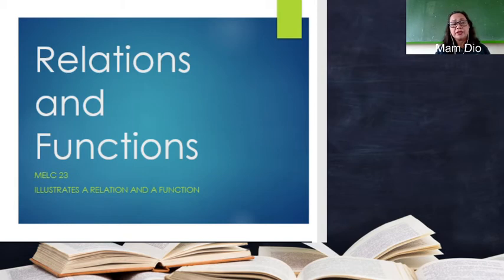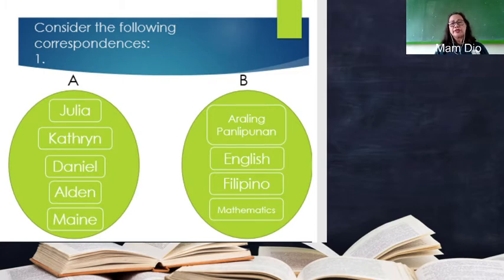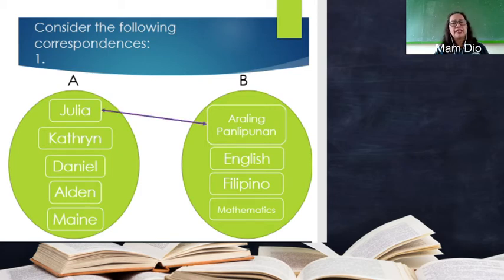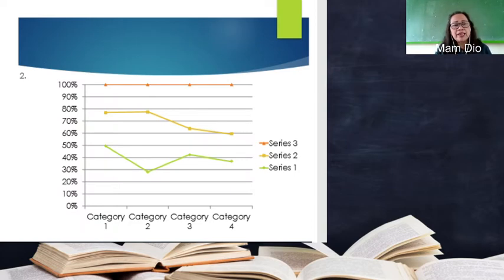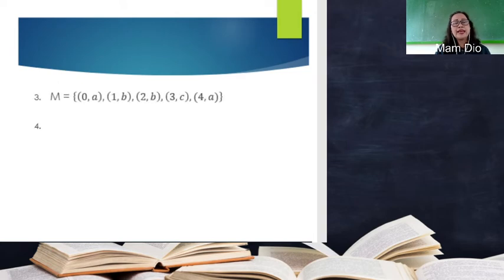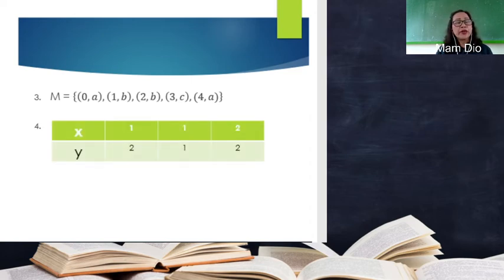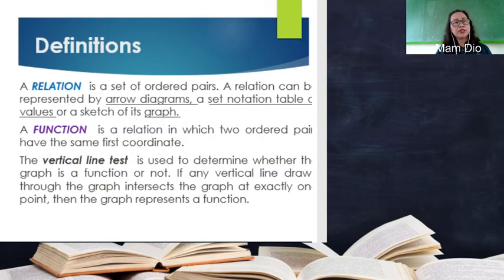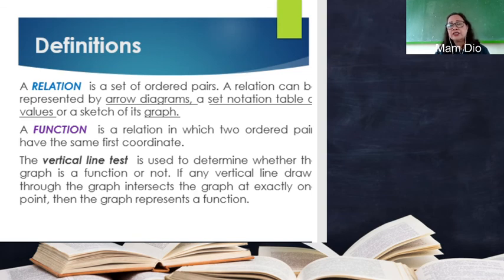Illustrates a Relation and A Function - Lesson No. 25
MELC 23